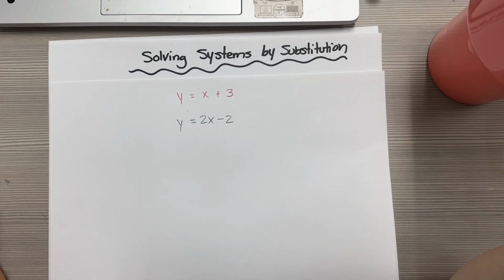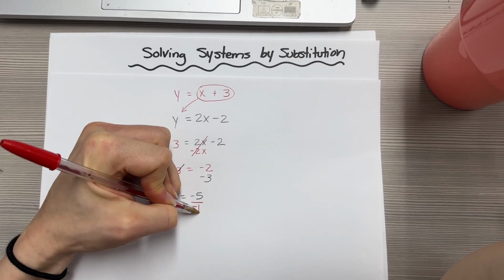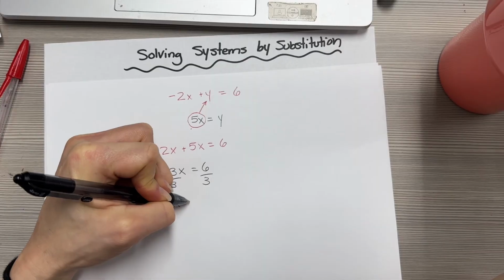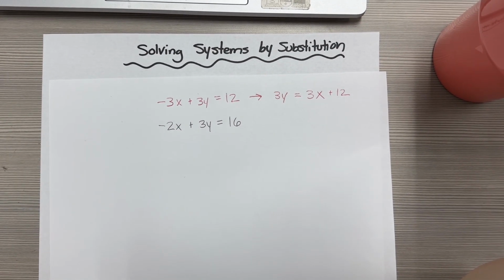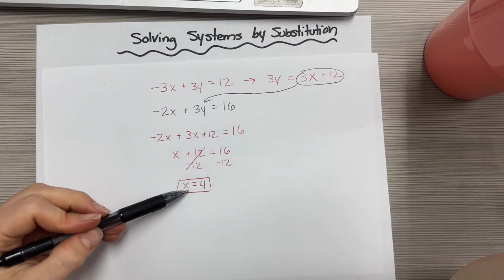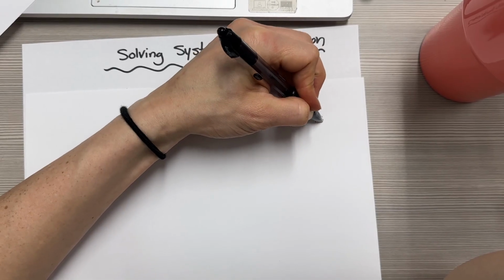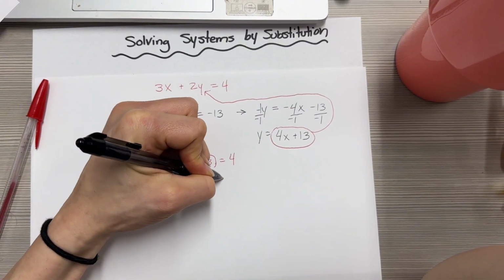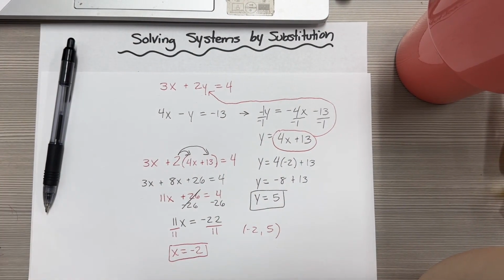Solving Systems by Substitution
Pre-Algebra & Algebra 1